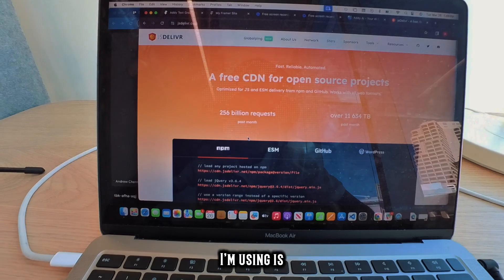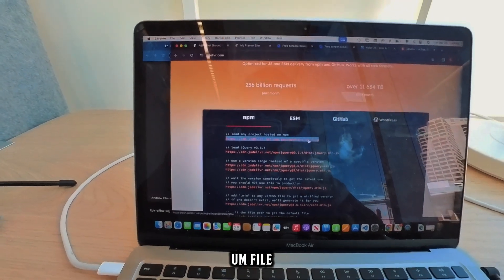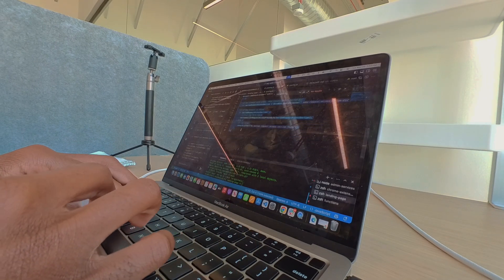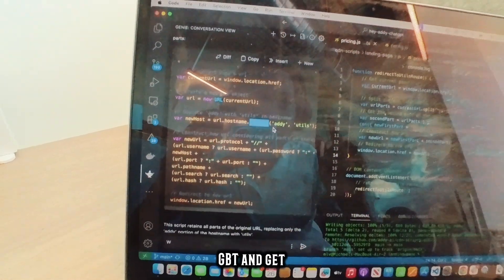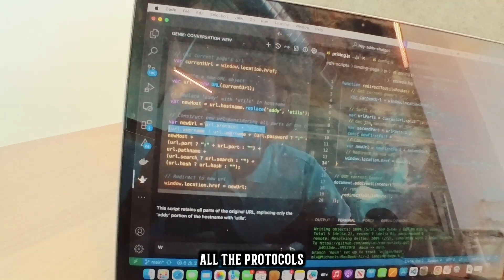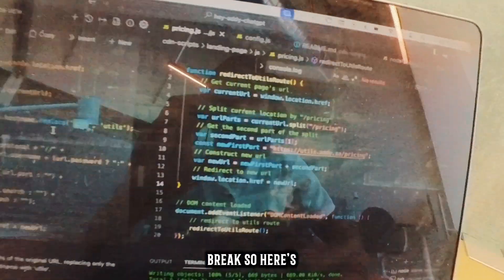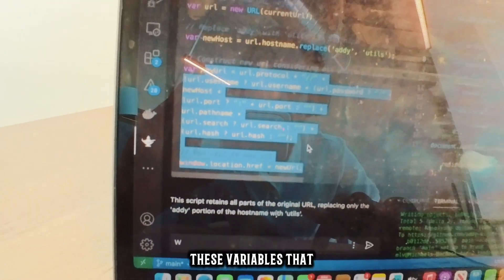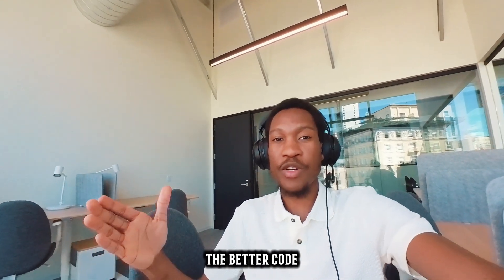a *hyper realistic day in the life of a software engineer (in sf)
Hi Guys! Today we're launching our website that we've been working on for a while and I filmed the launch process. I walk you through how we think about launch, the tradeoffs we have to make, and some twist and turns at the end of the day.